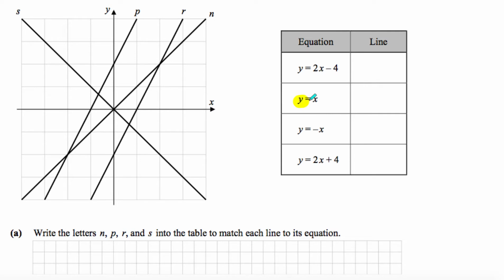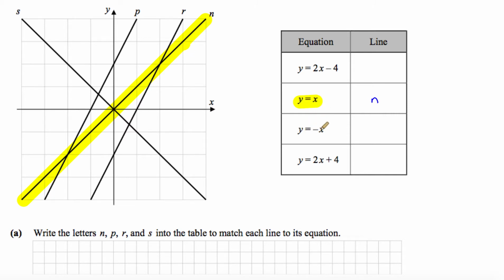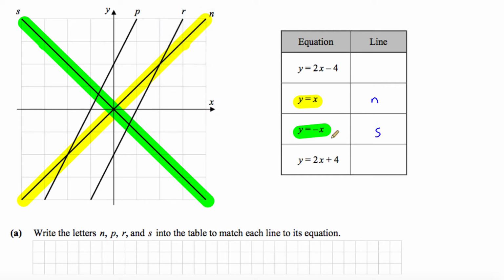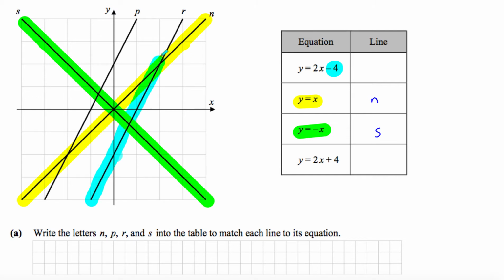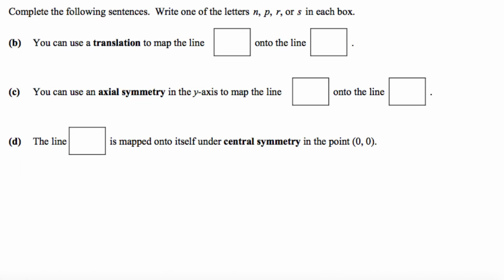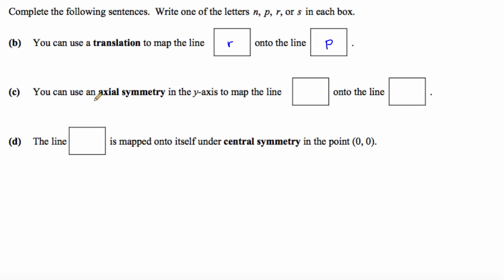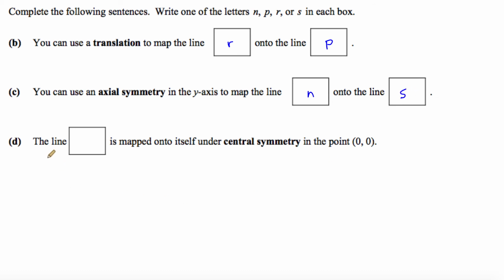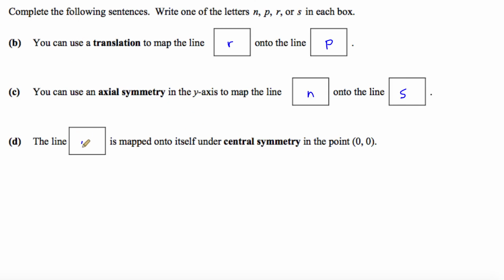2015 JCH P2-Q5